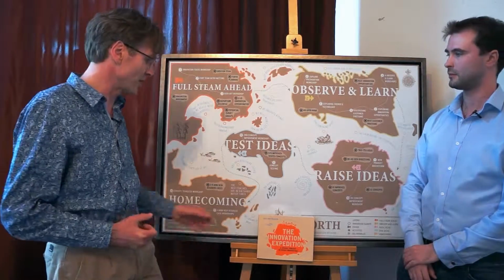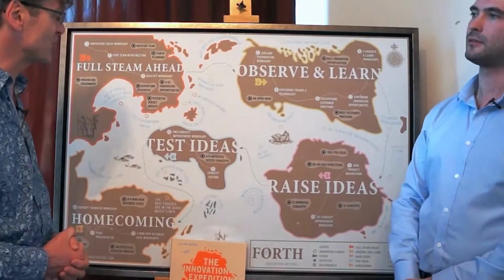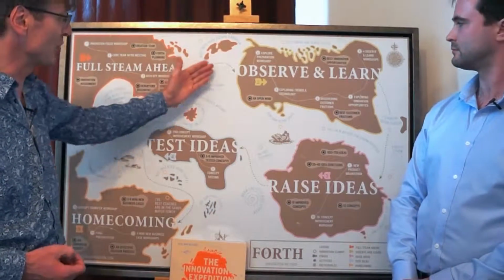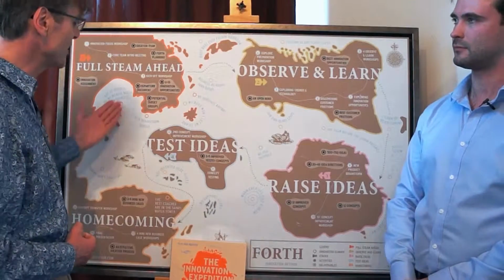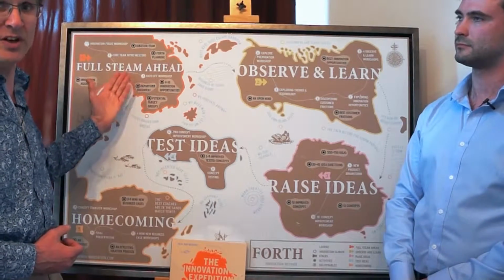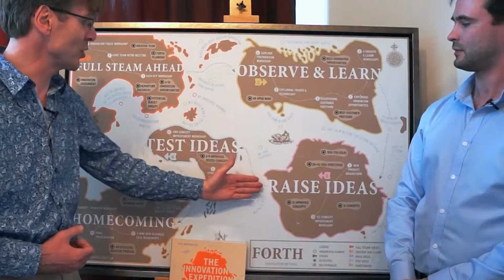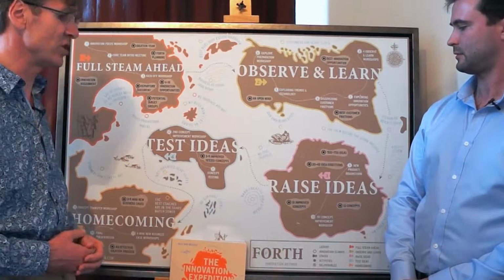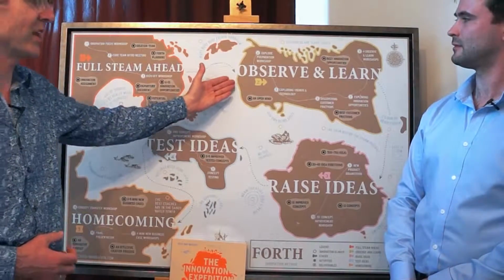Gijs van Wulfen interview with Nick Skillicorn improvides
In this exclusive interview with LinkeIn Influencer Gijs Van Wulfen, Nick Skillicorn from Improvides asks about what it takes to get your managers to listen to your ideas, and why you need to pick the right time to innovate